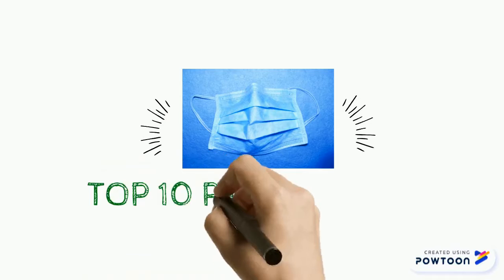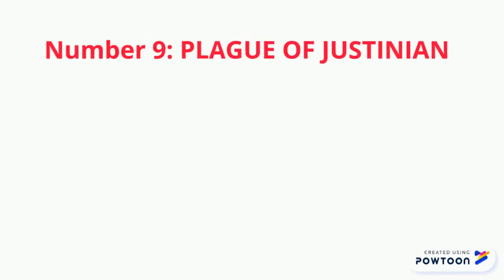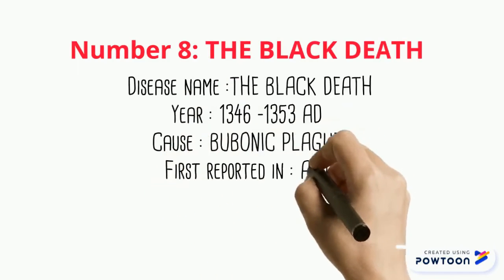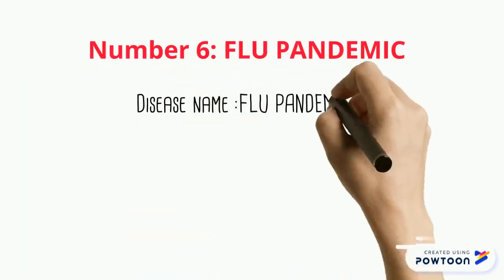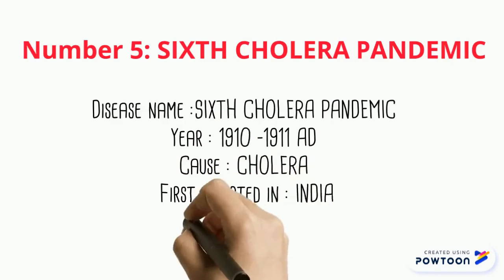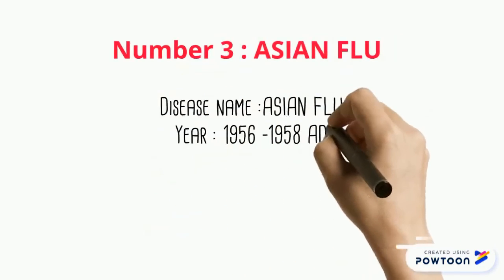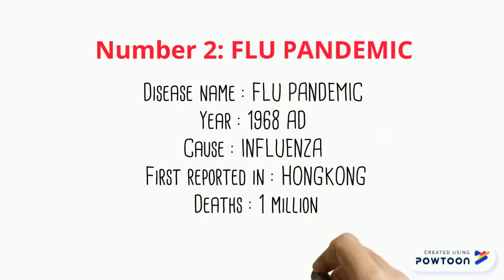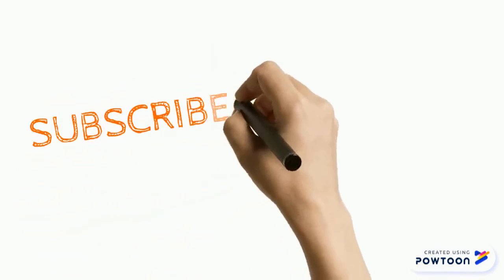Top 10 global pandemic in history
Top 10 global pandemic in history of world and its impact on society